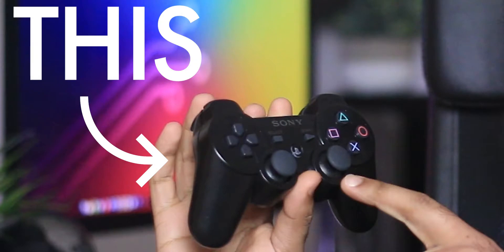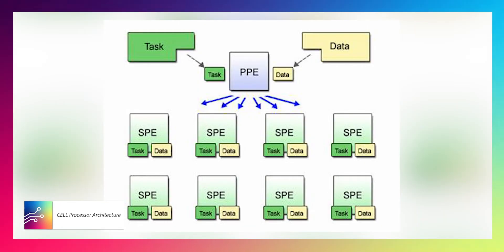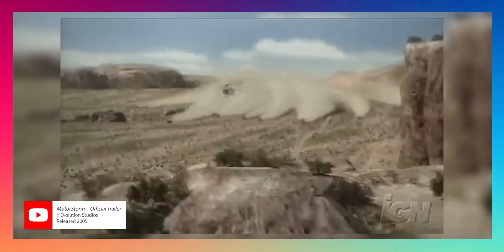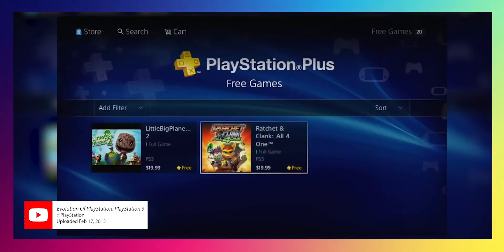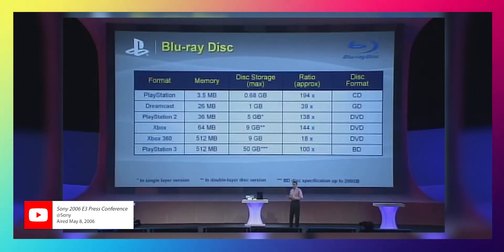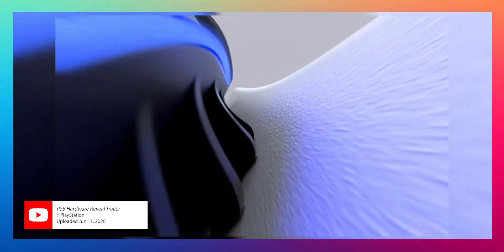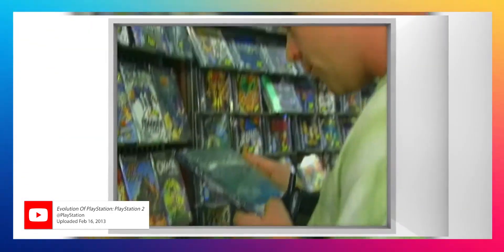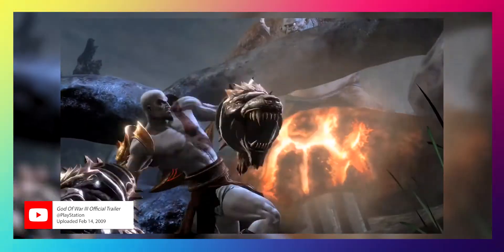The PS3 Was Misunderstood... | Complete Nostalgia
Welcome everyone to the first episode of a new series I'm calling Completely Nostalgic where we take a long walk down our experiences with older products that we spent a lot of time with. This first video is all about the PlayStation 3 and everything I remember about the PS3; the good, the bad, and everything in between.

Please let me know what you think about this video and series as it took A LONG time to get it done and am hoping everyone will enjoy it as much as I enjoyed making it.